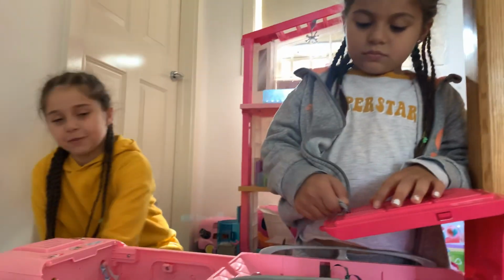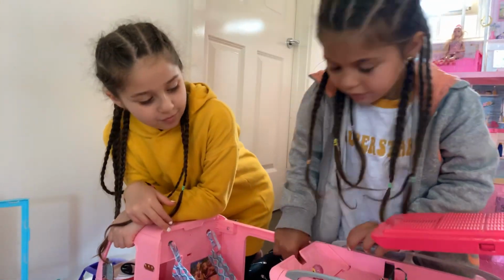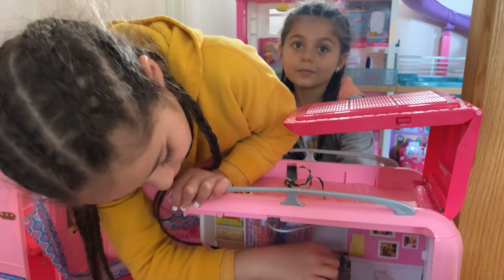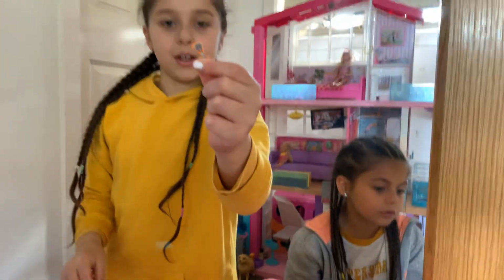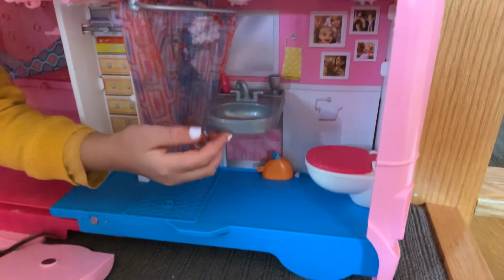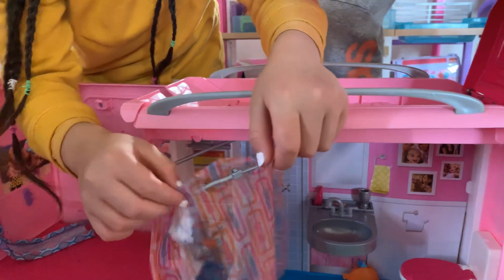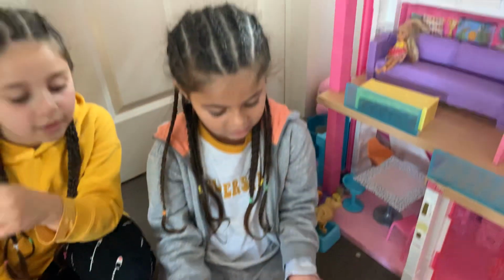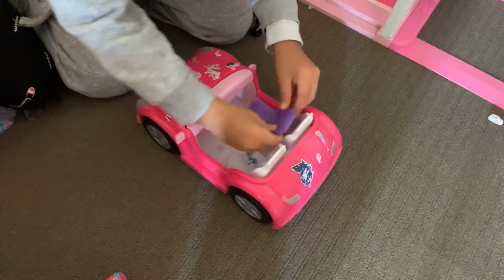Barbie Camper Van by Tyrah and Milo